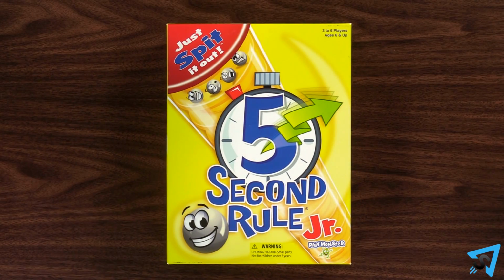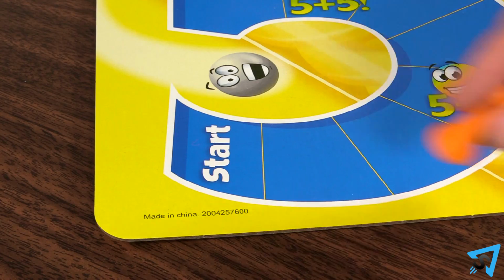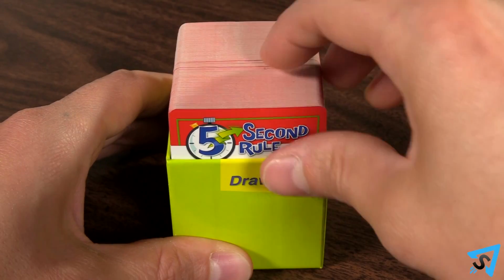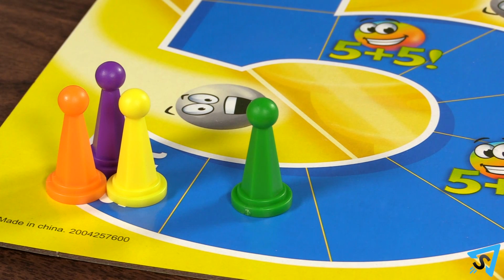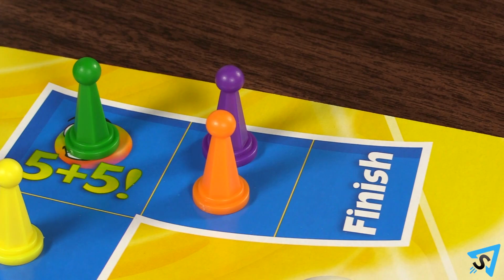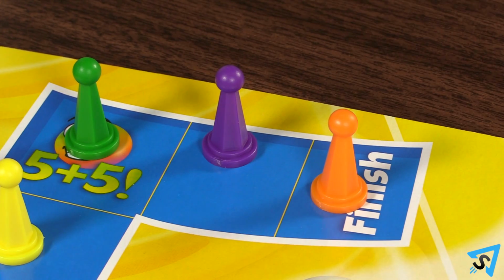How to play 5 Second Rule Jr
Learn the rules to the board game 5 Second Rule Jr quickly and concisely - This video has no distractions, just the rules.

RULES:
The object of the game is to be the first player to make it to the finish. Layout the board and place the timer and card box to the side. Each player picks a pawn and places it on start. The youngest player goes first and is in the hotseat. The player to the left of the player in the hotseat draws 1 card and reads it aloud then flips the timer. The player in the hotseat has 5 seconds to give 3 answers to the card. All cards begin with “Name 3” followed by a category. If you say 3 things in that category before all the balls reach the bottom of the timer then you move your piece forward 1 space on the board.

If you are unable to say all 3 things withing the time limit, then the player to the right of hot seat has 5 seconds to name 3 things, however they are not allowed to repeat anything that was already given as an answer. If they fail, then the next person to the right tries. Repeat this process until someone gets it right or everyone fails, then the role of the hotseat rotates clockwise by 1 and a new card is drawn.

If a player in the hot seat is in the rainbow zone on the board, then they get an extra 5 seconds to answer. When their time runs out, flip the timer over. The time ends once all the balls stop moving. The “zoop” sound effect is added for fun and does not indicate when the time is over. If a player’s answer is questionable, then the group decides if it should be accepted. The first player to reach the finish, wins.